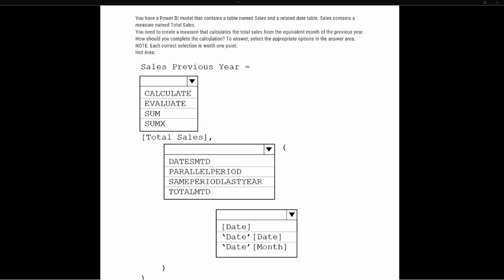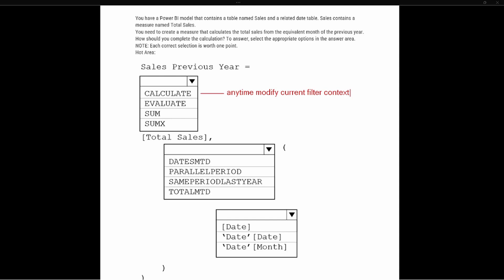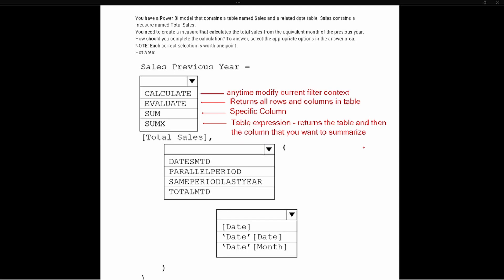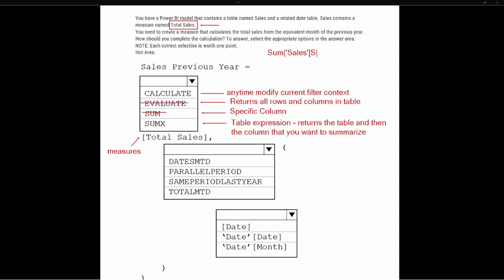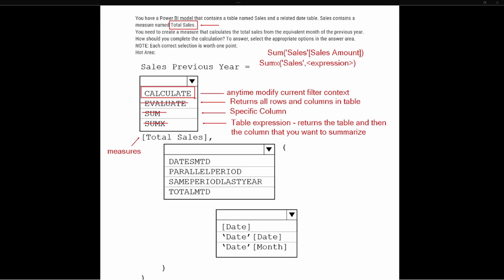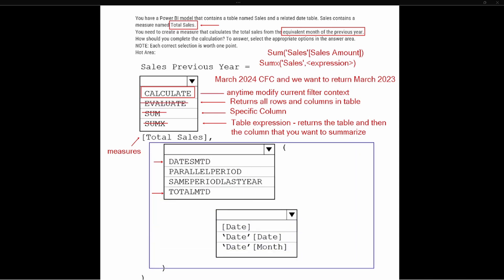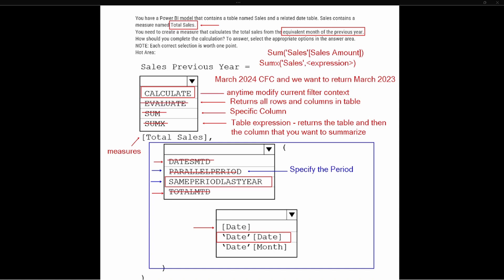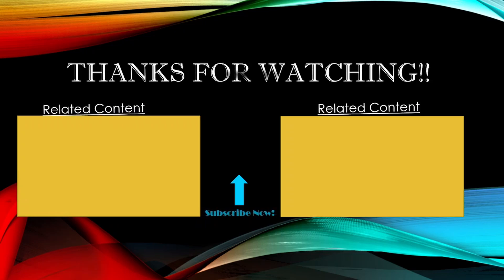PL 300 Test Prep - Power BI and DAX (Sameperiodlastyear)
In this video we are going to look at how to write a DAX function to return the total sales from the same month in a previous year. It does take some understanding of the DAX functions so additional video content listed below to get a full understanding.